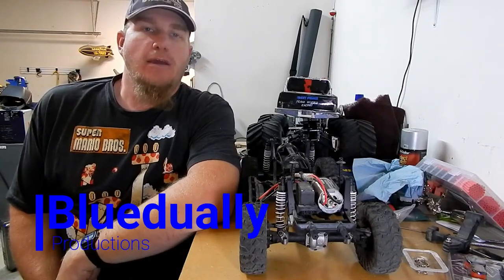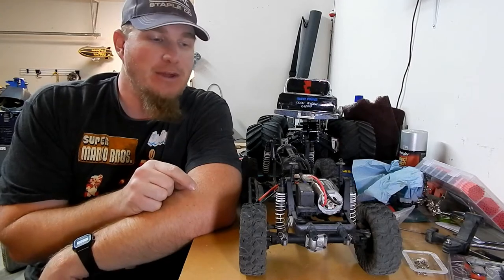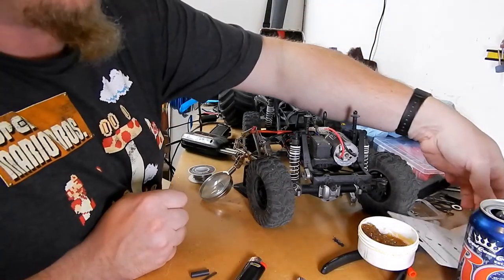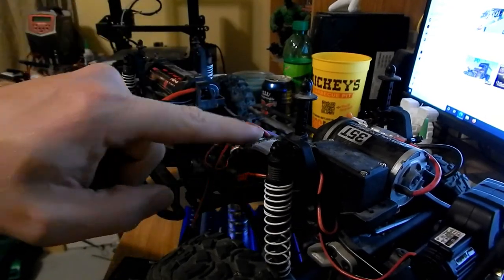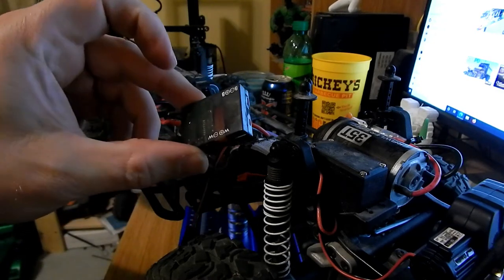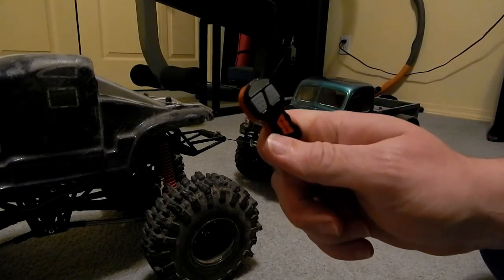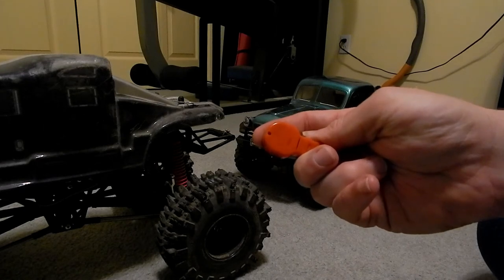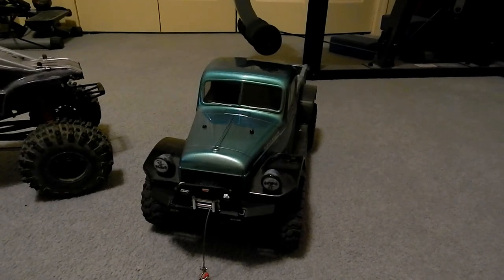RC4WD wireless winch controller install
A over view of installing the RC4WD wireless winch controller on an HPI Venture. My wife's crawler is offically cooler than mine.
Soldering iron kit: Anbes Soldering Iron Kit